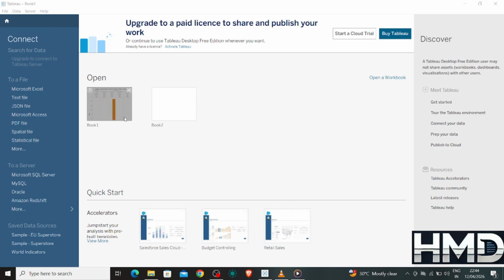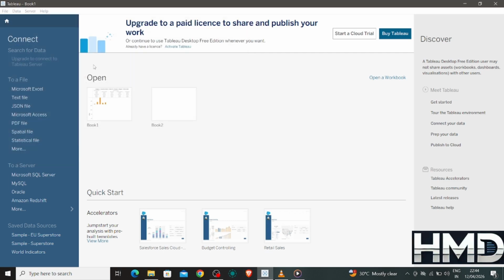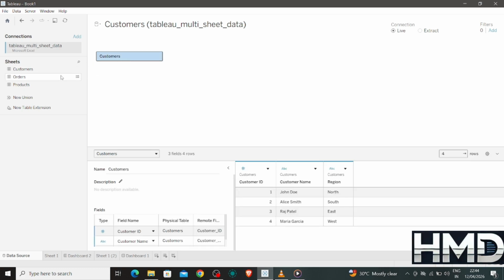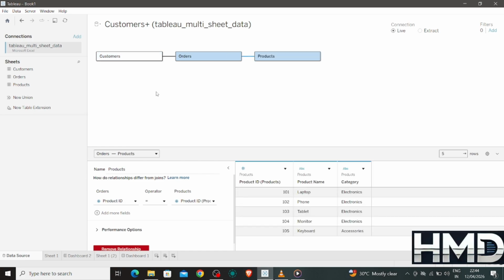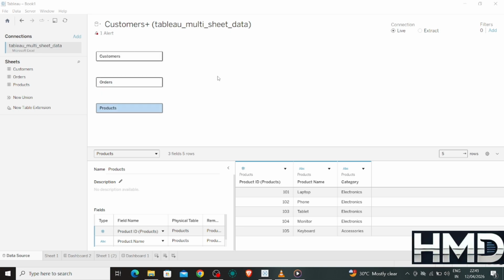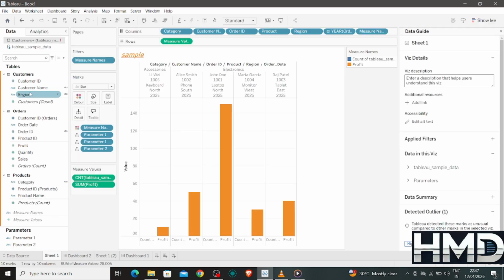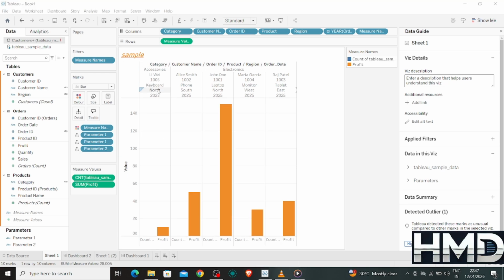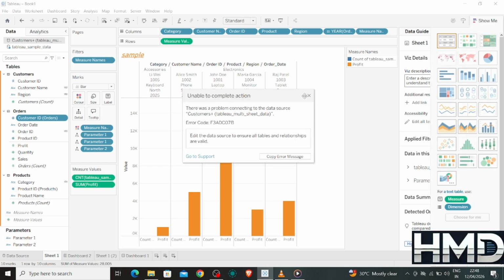How to Upload an Excel File With Multiple Sheets to Tableau in 2026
Uploading an Excel workbook with multiple sheets to Tableau lets you combine and analyze all your data in one place, and this tutorial shows you exactly how to do it. We'll walk through how to connect Tableau to your Excel file, select specific sheets or union them together, and set up your data source correctly before building your visualizations. This is an essential skill for anyone working with real-world data in Tableau. Follow this step-by-step guide and start analyzing your multi-sheet Excel data in Tableau today!